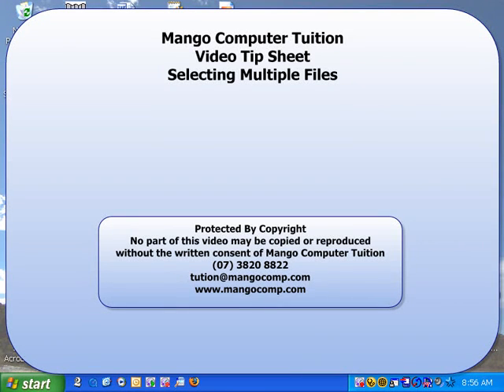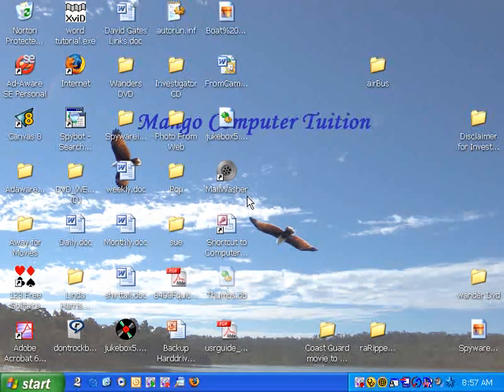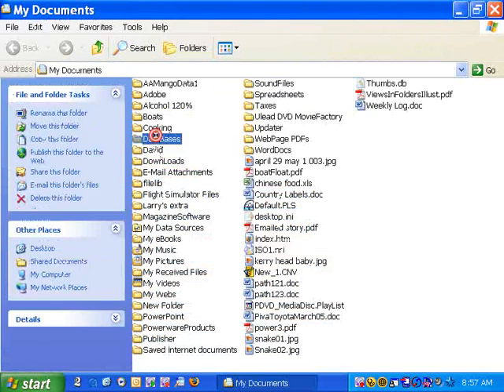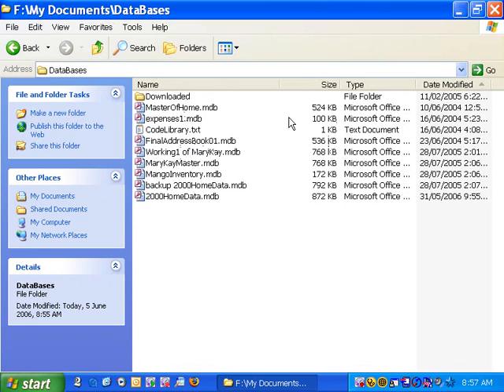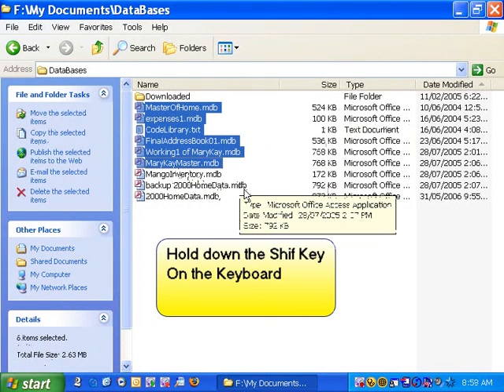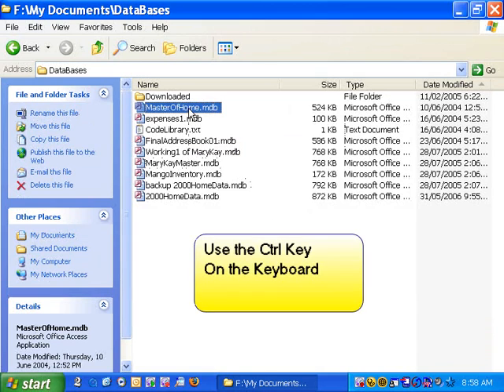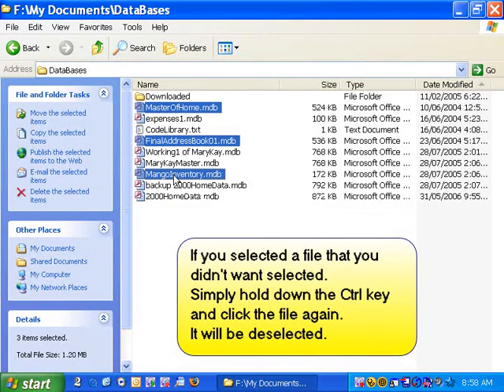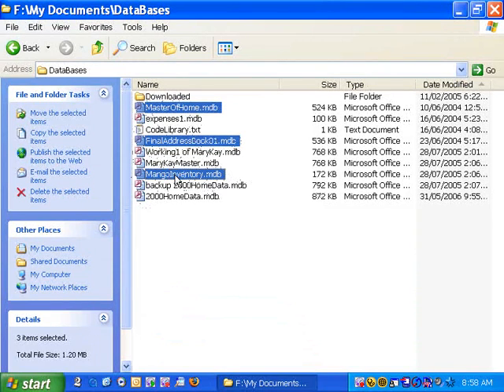Selecting Multiple Files in Windows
Save time when working with files on your computer. A simple little tip that makes file management easier. Mango Computer Tuition has been providing computer tuition in the Brisbane area for 5 years. Our customers found this video to be helpful